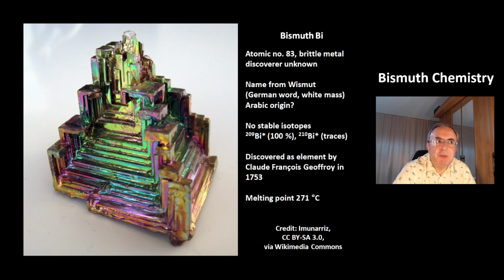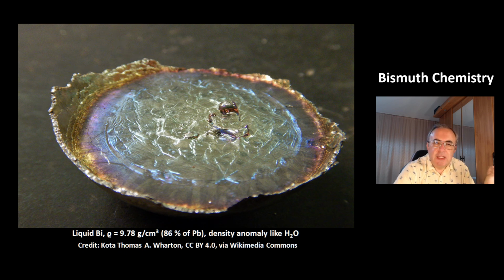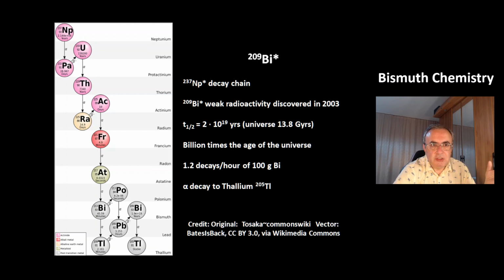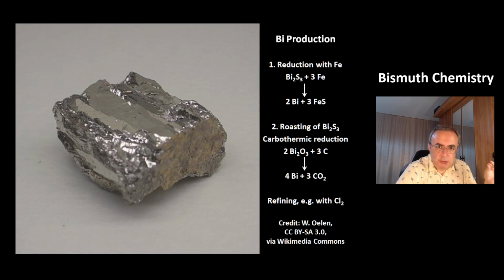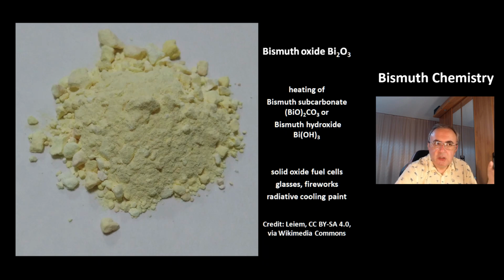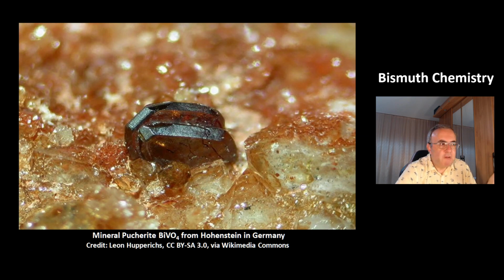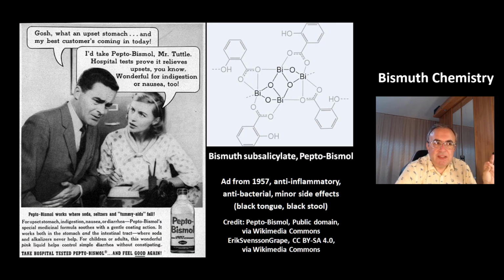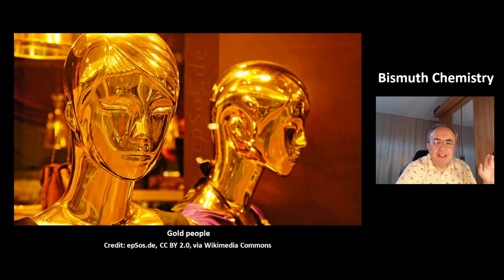Bismuth Chemistry and Compounds: Bi2S3 Bi2O3 BiOCl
Bismuth is a metal with some very unusual properties, e.g. iridescence. Almost twice as abundant as gold in the earth's crust, bismuth is a brittle metal, silvery white in colour when it is freshly produced, and often seen with a pink tinge due to surface oxidation once in contact with air.

00:00 Bismuth Properties
05:14 Bismuth Production and Alloys
07:22 Bismuth Compounds
11:35 Milk of Bismuth